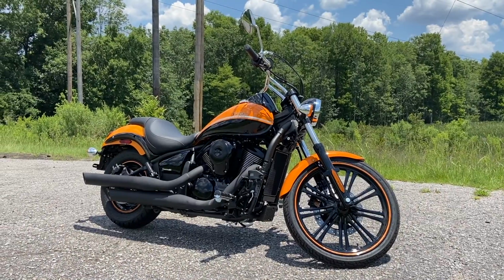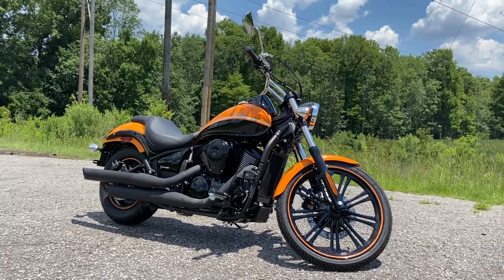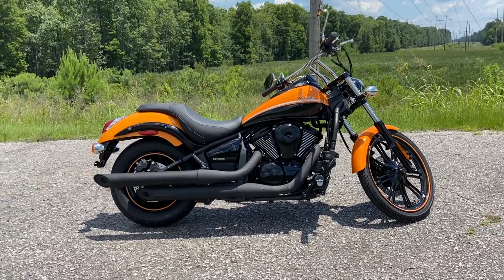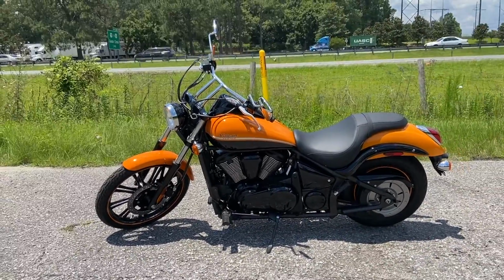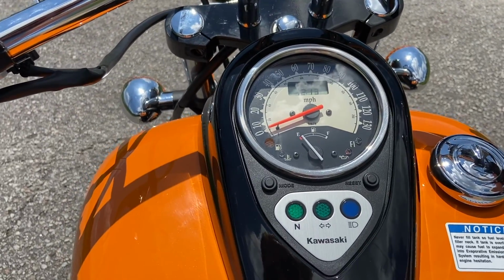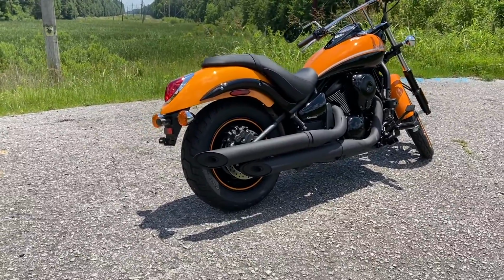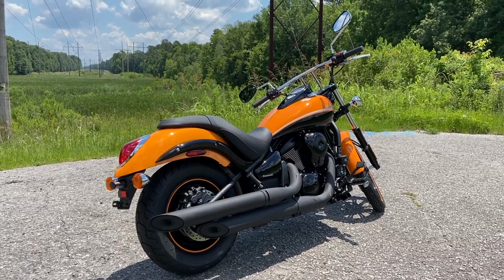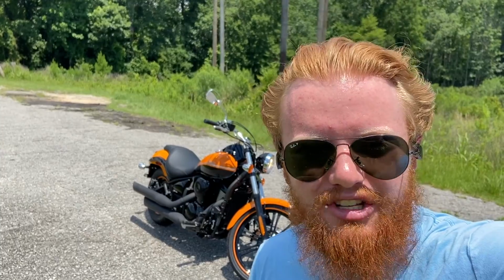The 2021 Kawasaki Vulcan 900 Custom!!!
Welcome to Velocity Powersports
We are one of the largest powersports dealerships in South Carolina selling and servicing Honda®, Yamaha, Kawasaki, Suzuki, Can-Am®, and Sea Doo. Velocity serves customers in Ladson, Summerville, Charleston, Columbia, Orangeburg, Walterboro, Moncks Corner, Goose Creek, Hilton Head, Lake City, Florence, Mt. Pleasant, Daniel Island, North Charleston, Hanahan, Awendaw, Georgetown, West Ashley, Savannah, Darlington, Beaufort, and many more. We are a full service dealer with a sales and finance, service, and parts department specializing in motorcycles, ATVs, scooters and personal watercraft/jet. Choose from Honda®, Yamaha, Suzuki and Kawasaki cruisers, street bikes, dirt bikes and sport motorcycles. We are a Can-Am® ATV, side x side UTV, and utility vehicle dealer. We are also the largest Can-Am® Spyder Roadster dealer around. We have a great selection of Sea-Doo personal watercrafts, Yamaha waverunners, Honda®, and Kawasaki jet skis.